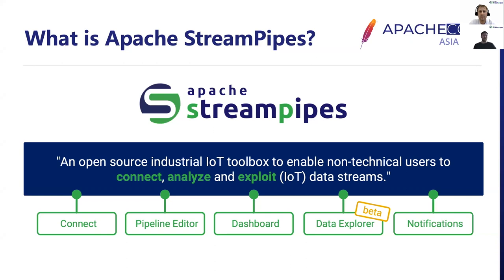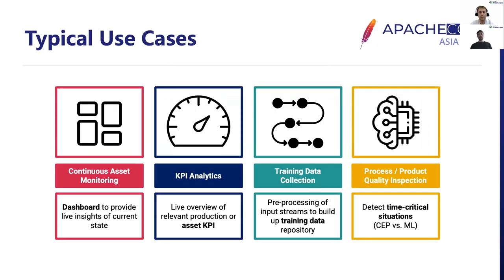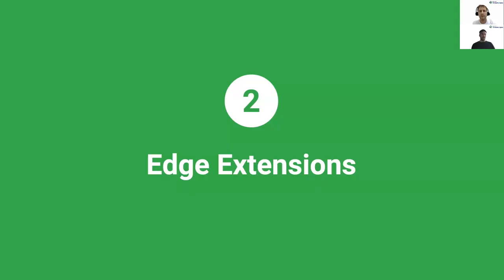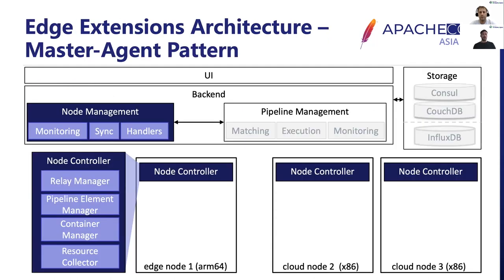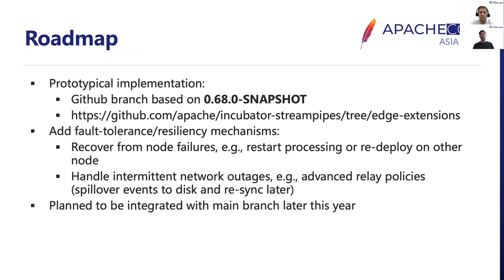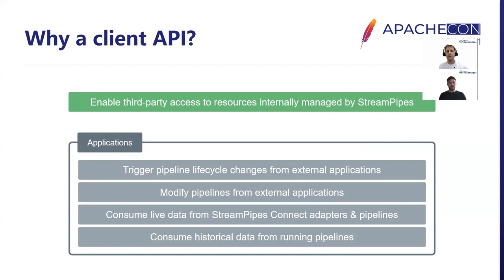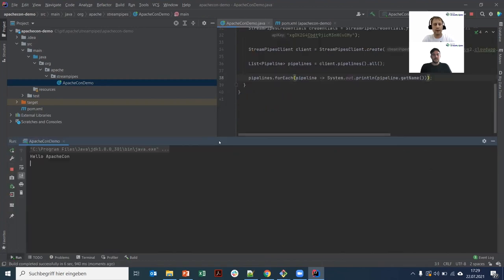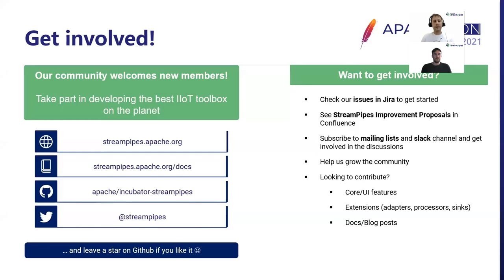StreamPipes’ New Kids on the Block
Several community initiatives are working on major feature extensions to Apache StreamPipes which aim to ease the time-consuming task of analyzing Industrial IoT data in a self-service manner. In this talk, we focus on a feature tour of the three latest Apache StreamPipes features that are to be introduced in 2021: First, we introduce StreamPipes Edge Extensions, which allow users to flexibly select deployment targets of pipeline elements, enabling geographic distribution of pipeline elements over the edge-to-cloud continuum. Second, integration of StreamPipes with external applications is significantly improved with the Apache StreamPipes API & Client libraries, a new developer-oriented way to interact with StreamPipes concepts programmatically. Finally, we demonstrate the recently introduced data explorer which eases the interaction and visual exploration of persisted data streams in StreamPipes. The talk will be accompanied by several live demos that illustrate the practical outcome for Apache StreamPipes users.

Speakers:
Dominik Riemer: Dominik Riemer is a senior researcher and division manager at the FZI Research Center for Information Technology. His technical work is focused around stream processing in Industrial IoT applications. He is a co-initiator and PPMC member of Apache StreamPipes, a self-service industrial IoT toolbox.

Patrick Wiener: Patrick Wiener currently works at the FZI Research Center for Information Technology in Karlsruhe. His research interests include Distributed Computing (Cloud, Edge/Fog Computing), IoT, and Stream Processing. Patrick is an expert for infrastructure management such as containers and container orchestration frameworks. He has worked in several public-funded research projects and industry projects related to Big Data Management and Stream Processing in domains such as manufacturing, logistics and geographical information systems.